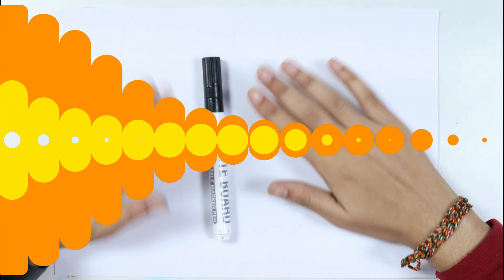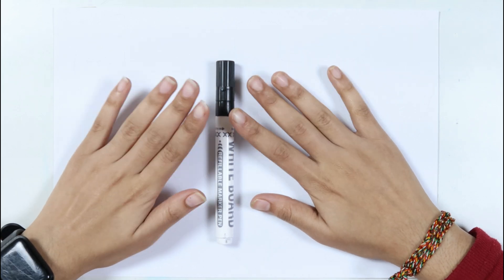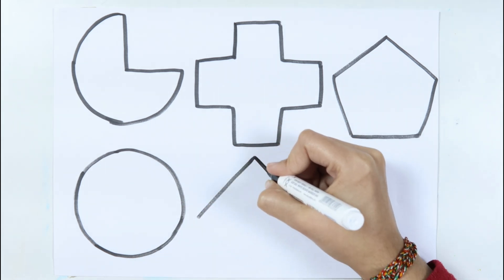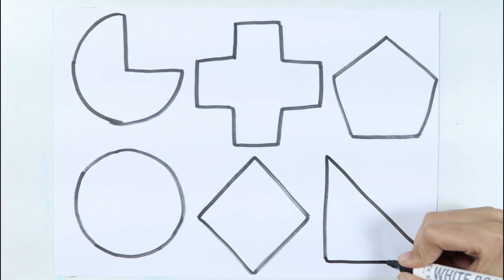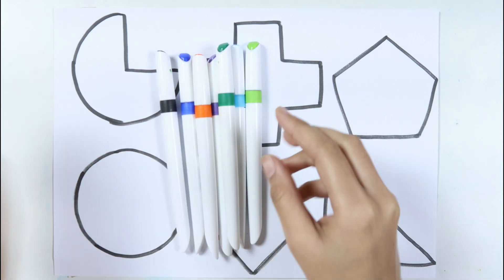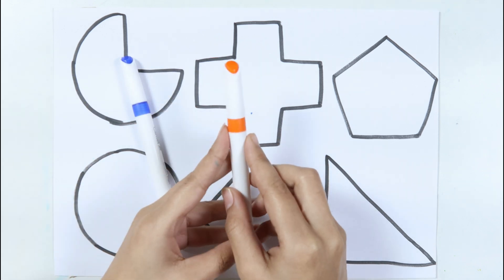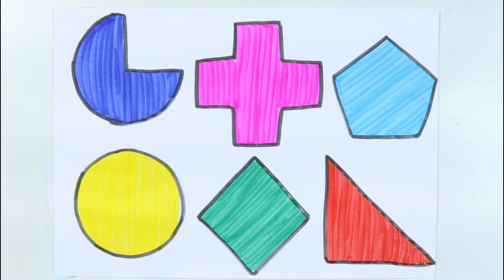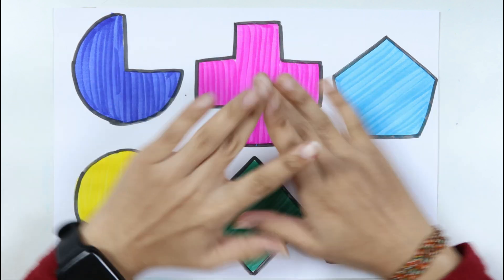2D shapes drawing for kids | Learn 2d shapes, colors name for toddlers | Educational video for kids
2D shapes drawing for kids | Learn 2d shapes, colors name for toddlers | Educational video for kids